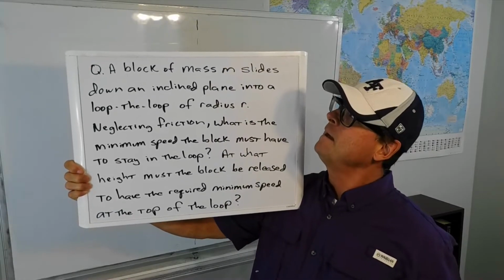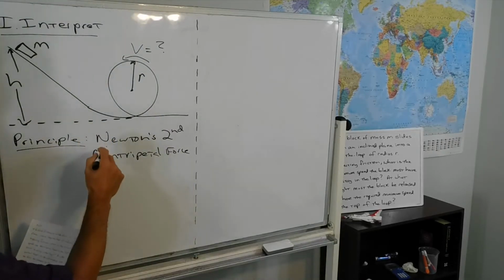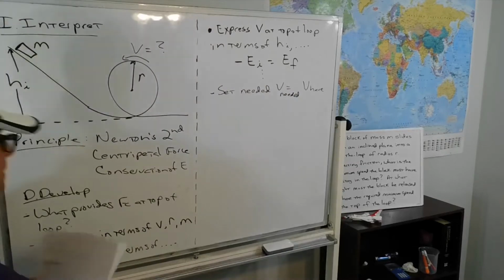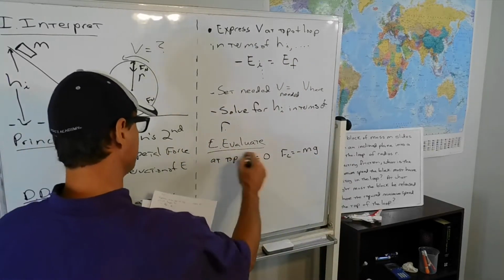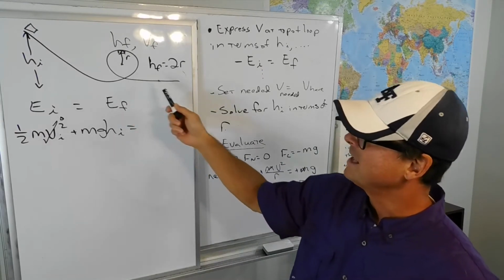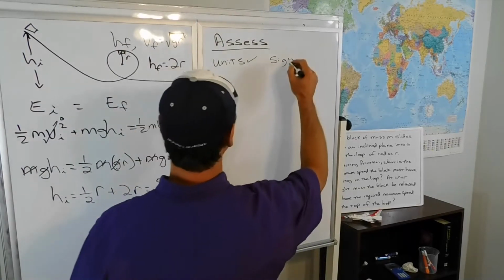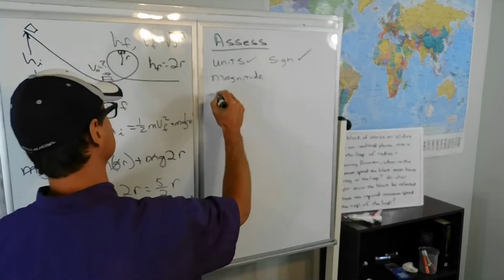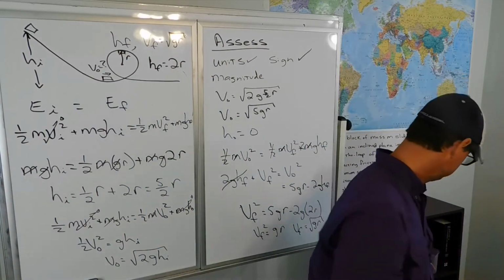Physics 101- Frictionless Block Sliding Through Loop The Loop